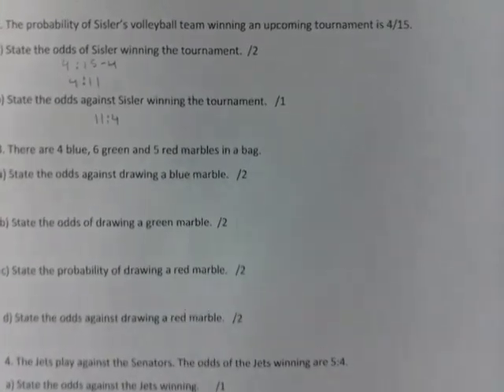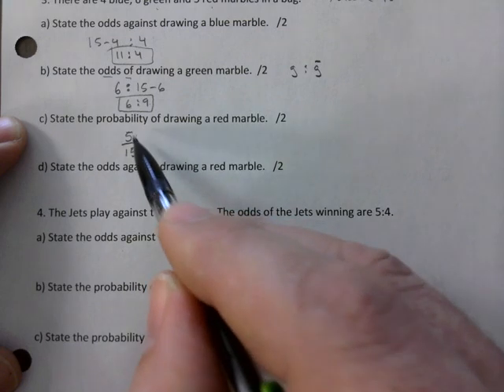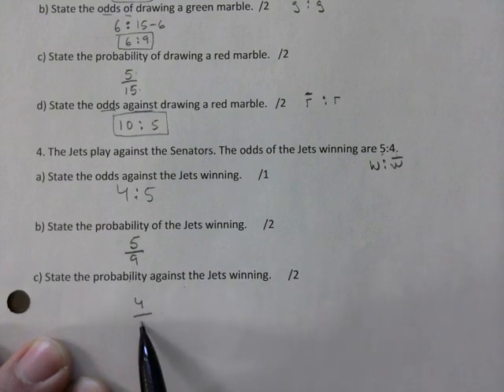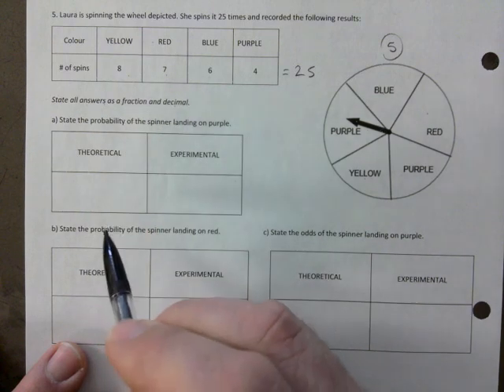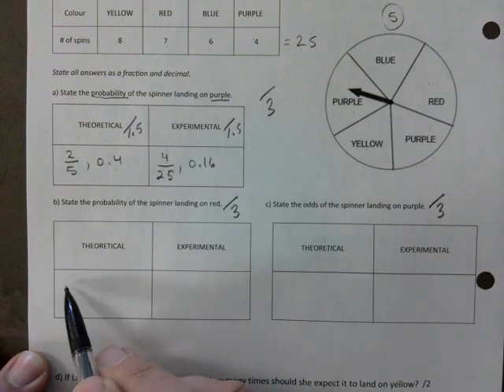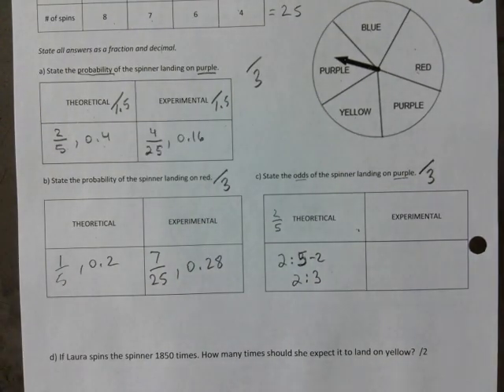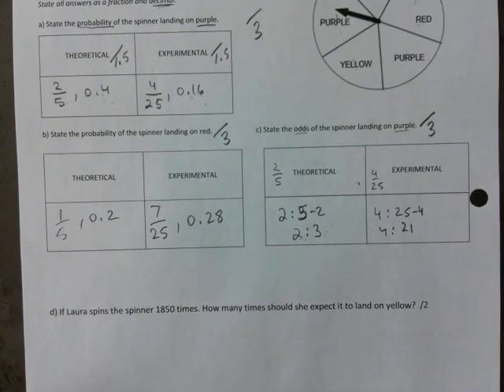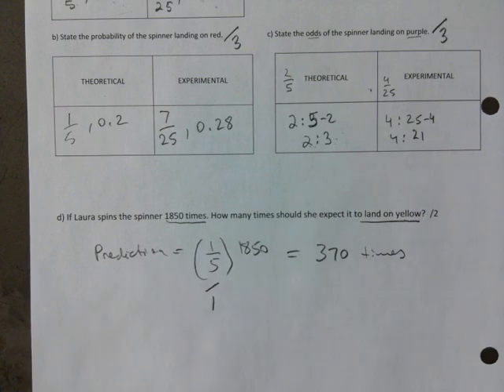ESMR4S TP VS EP AC